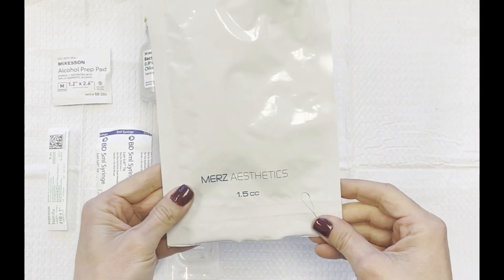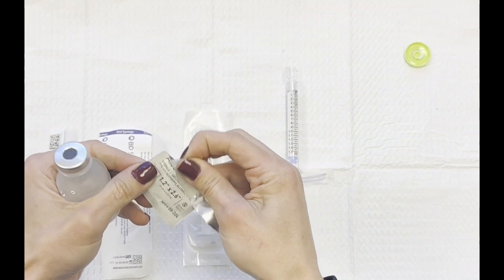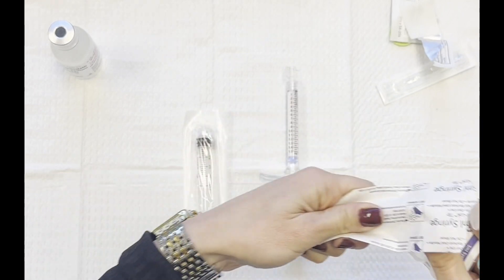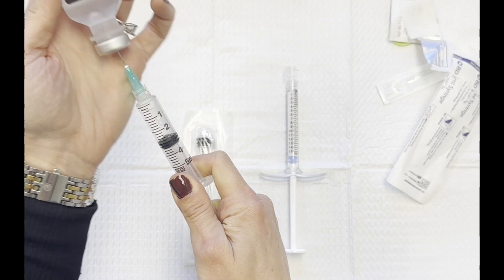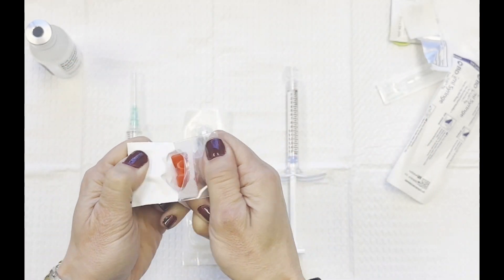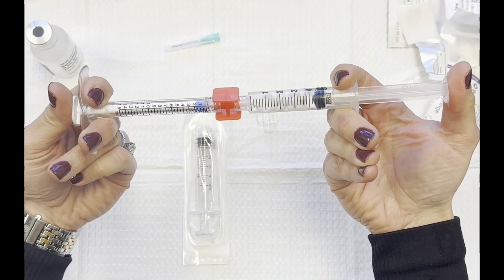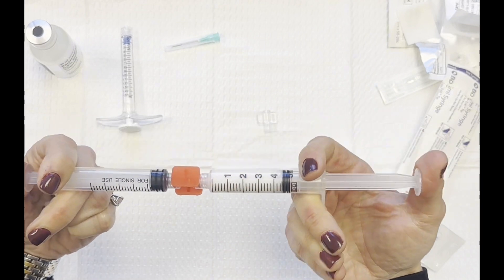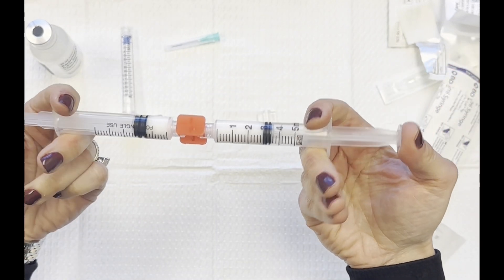HOW TO DILUTE / MIX RADIESSE (HYPERDILUTE)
Here is a video explaining step-by-step how I mix my Radiesse to create a diluted or hyperdiluted mixture of Radiesse and diluent.

1. 1 syringe of Radiesse
2. Bacteriostatic Sodium Chloride
3. Leur lock
4. 21g needle
5. 2 5cc syringes
6. Alcohol pad

Ratios:
1:1 - 1 syringe of Radiesse:1.5cc diluent
1:2 - 1 syringe of Radiesse:3cc diluent